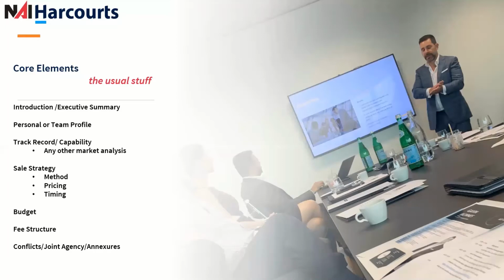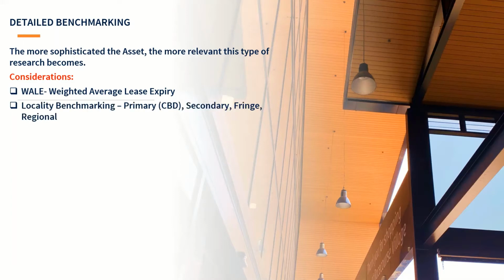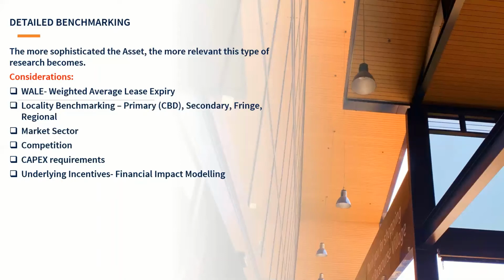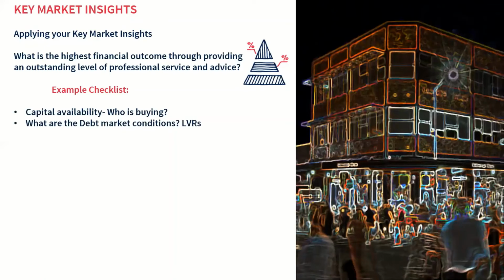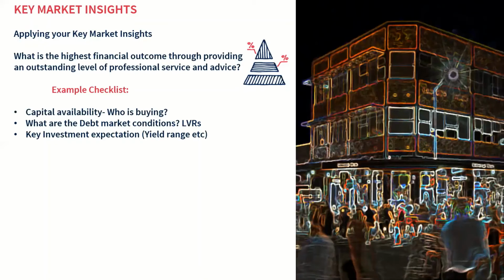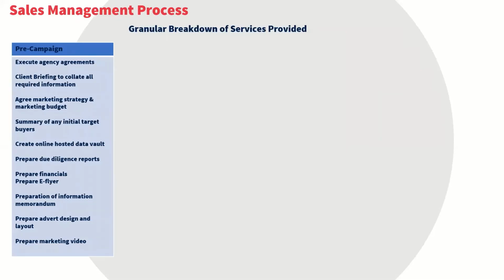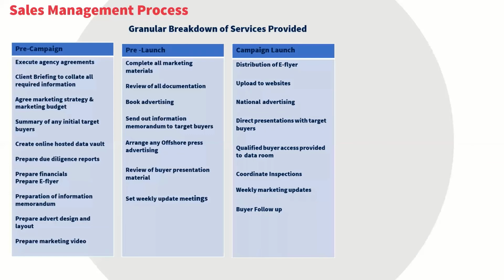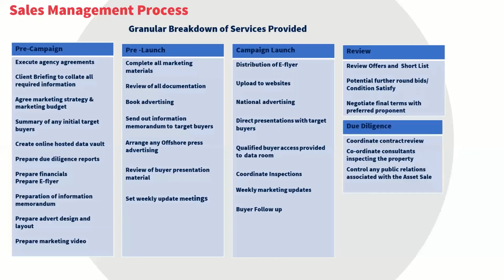Commercial Real Estate - Sales Proposals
There are a number of basic elements that we cover here and then we have a deeper look at elements that go the extra mile.
Watch this short presentation to get some keen ideas on what to include when you are looking to win the "Pitch".